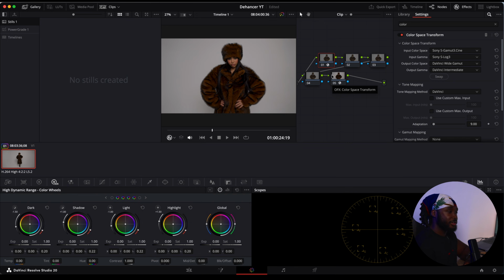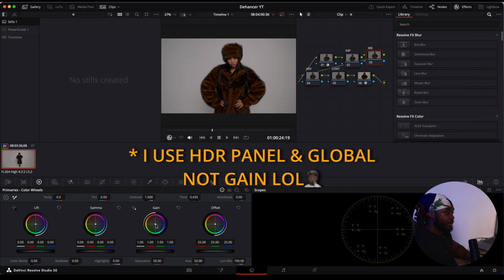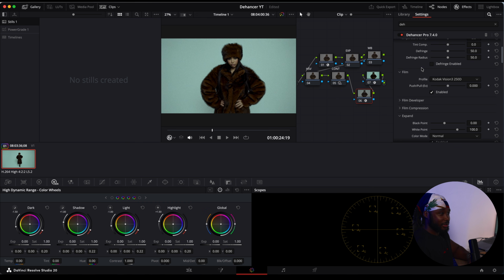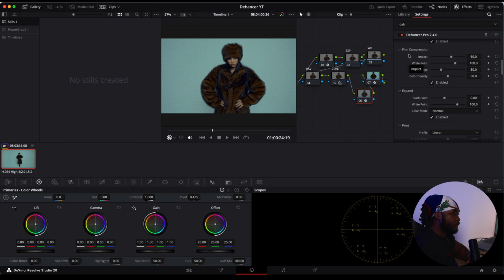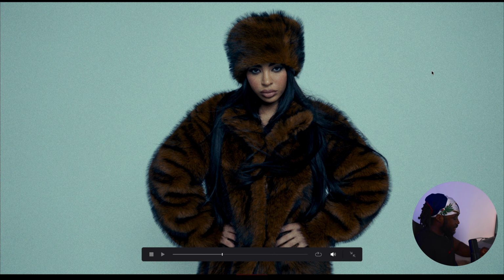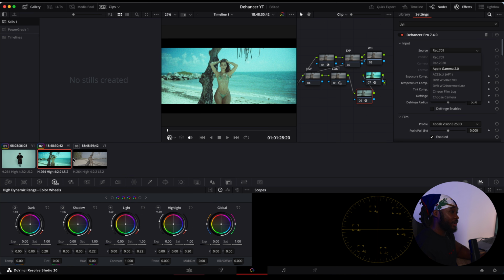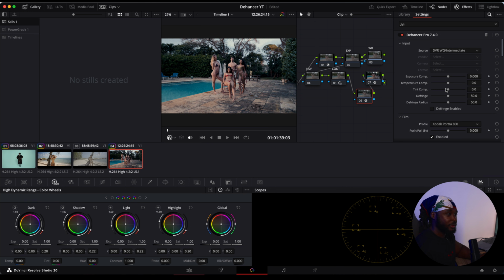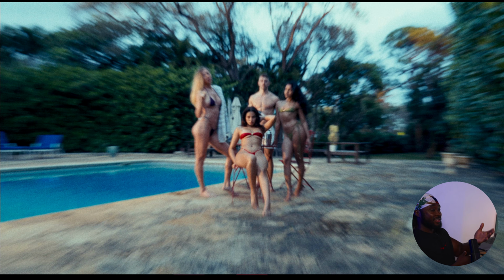How to make your video look like Film | Color Grading Tutorial | Dehancer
Learn how to create a cinematic film look in DaVinci Resolve using Dehancer film emulation. In this tutorial, I walk through my color grading workflow to transform digital footage into a film-style image with rich colors, film grain, and halation.

Chapters:
0:00 - Intro
0:50 - Node Tree Setup
4:23 - Dehancer Tutorial
16:35 Outro

Sony Fx3 (Main Video Camera)
Sony A7RV (Main Photo Camera)
Canon R6 Mark II (Main BTS camera)
Fujifilm X100VI (Camera)
Sony 24-70mm f/2.8 (Lens)
Atmos Ninja V (Monitor)
SmallRig NP-F970 battery
Dji Mic 2 (Mic)
Travel Tripod
DJI Rs4 (Gimbal)
Polar Pro ND16/PL (ND Filter)
California Sunbounce Reflector
Reflector Stand
Reflector Clamp